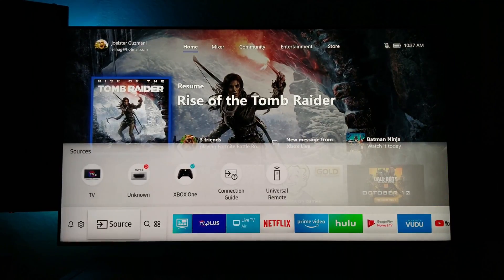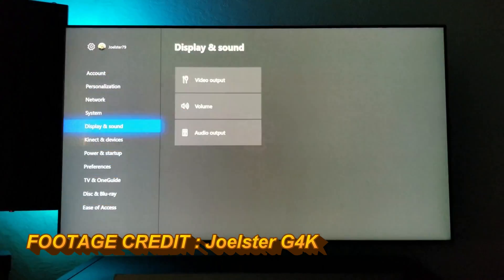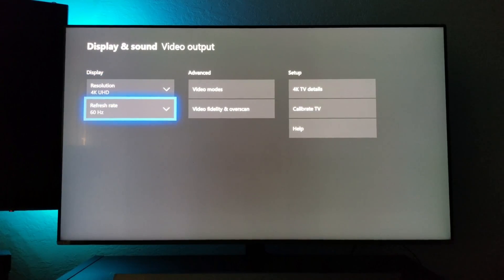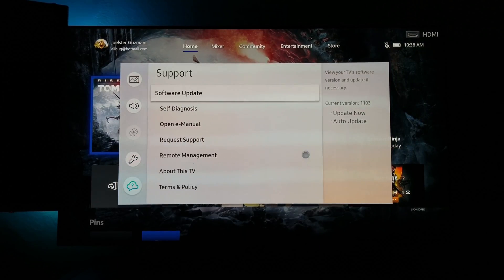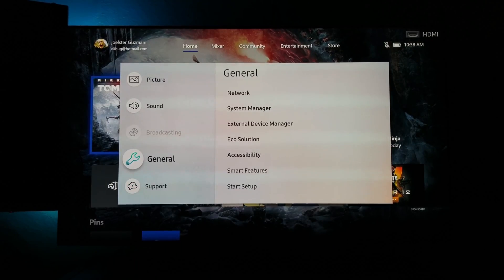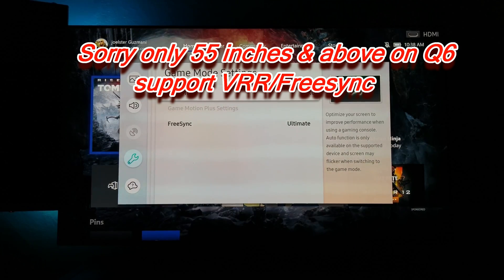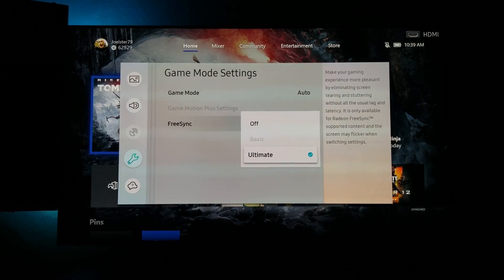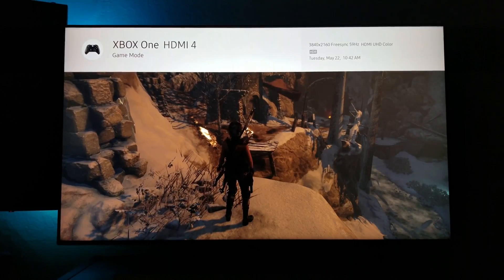Samsung TVs and Xbox One update to support Freesync & VRR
Xbox One updates to support Freesync and VRR. Samsung TVs also now have the update enabling VRR and freesync.. Watch the video for what models and see it in action.